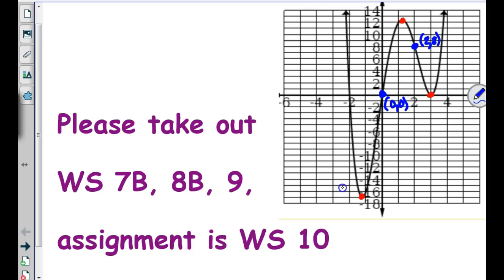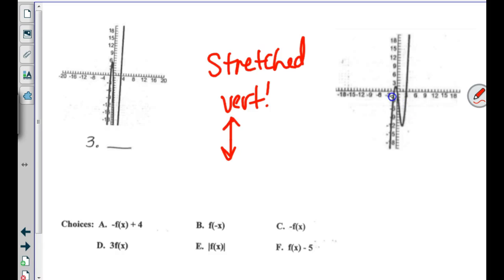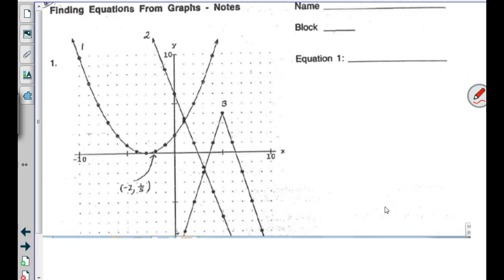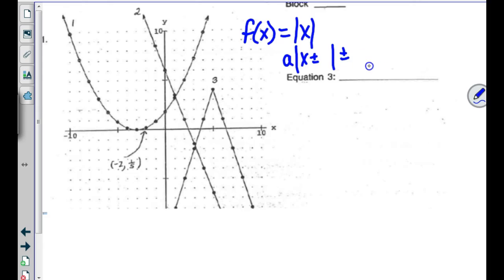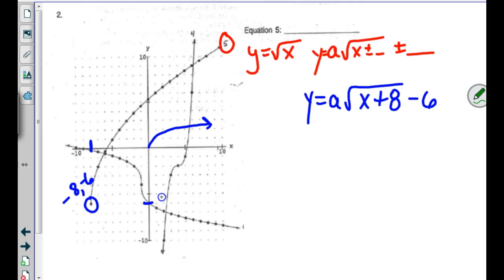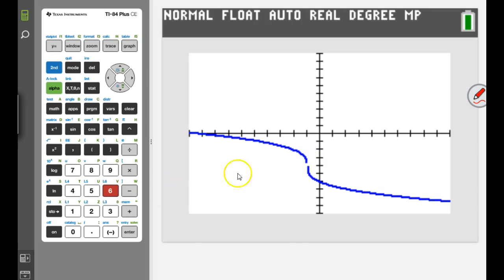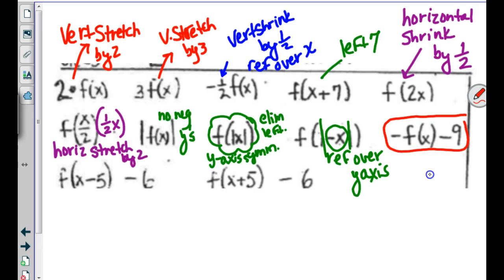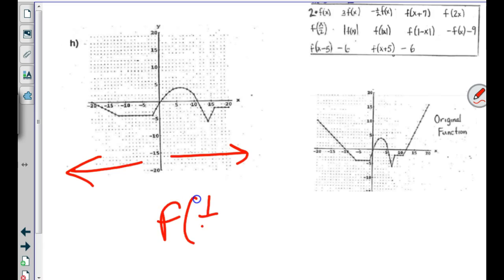Precalc Writing Eq of Transformed Graphs 9.24.18 WS7B,8B and